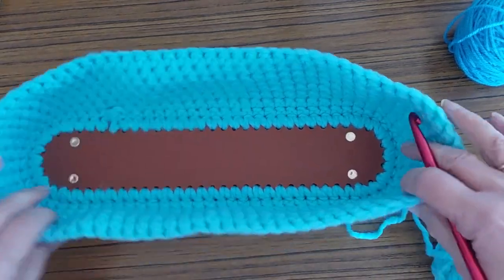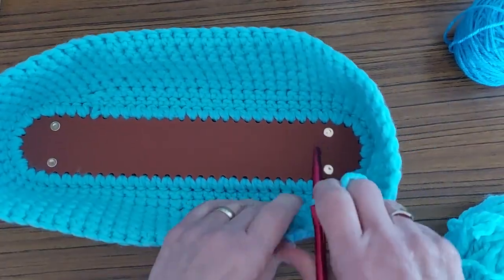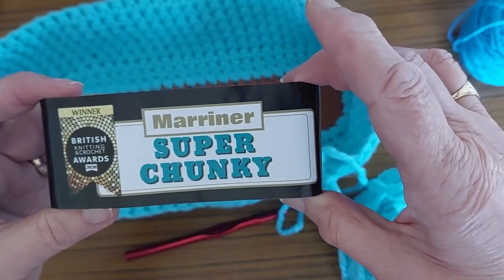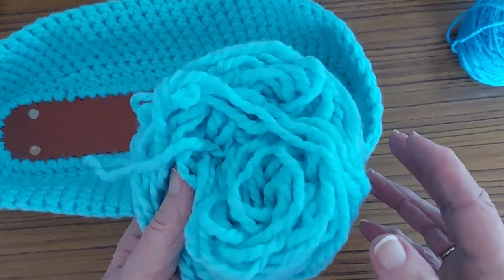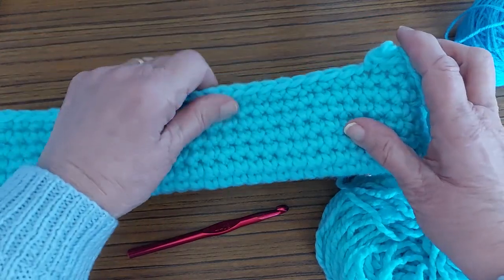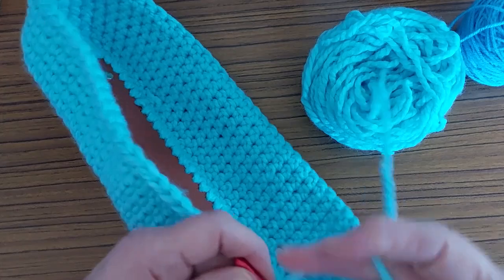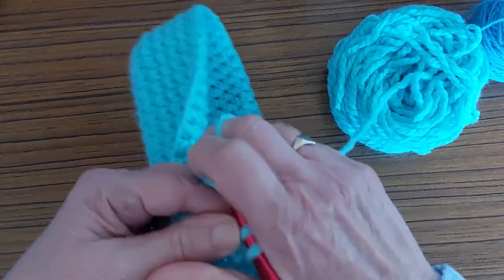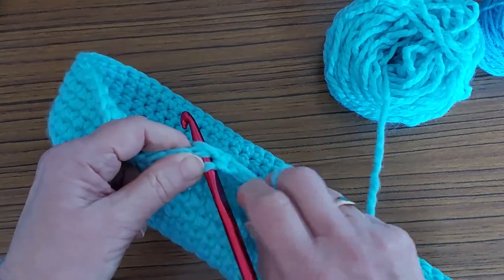#003, 2nd Part of PU leather Base Project Bag, Sheila's Crochet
Crochet the way that suits you best, this is my way